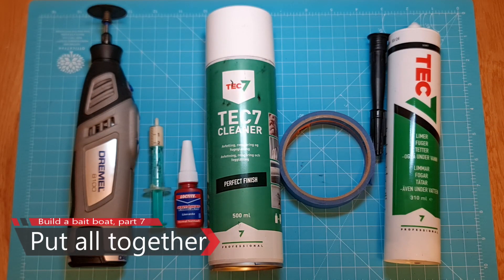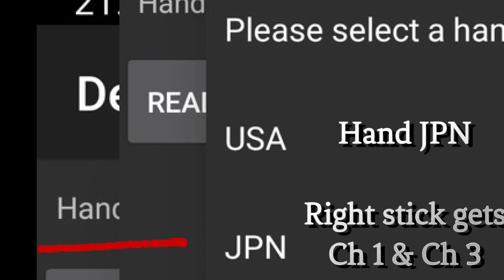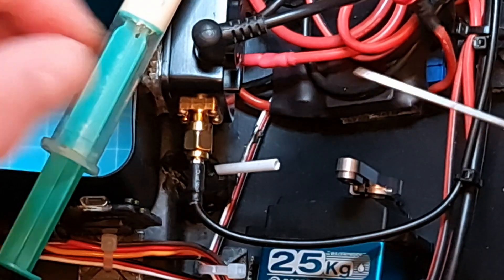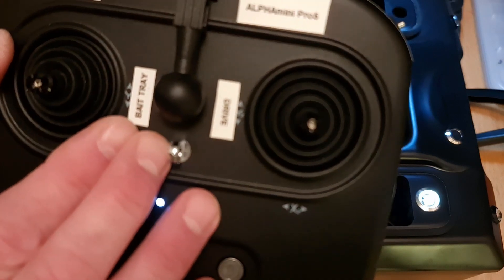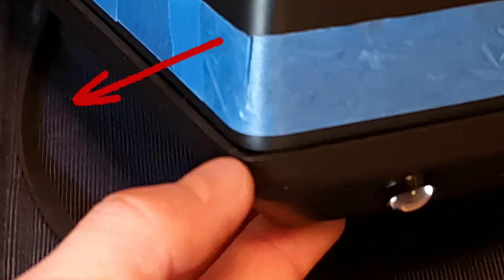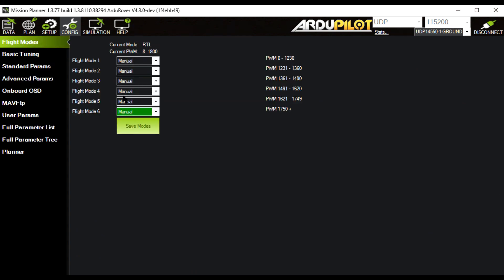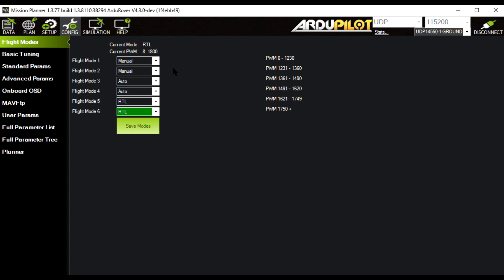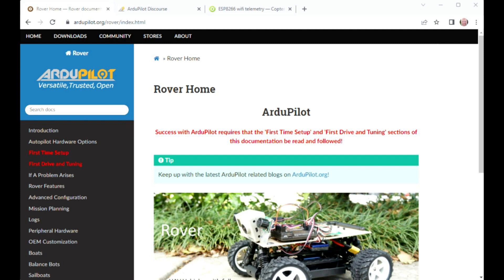Boat build part 7 - Putting it all together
This is the seventh video in a series on how to build a bait boat.

In this video I will finalize some details, talk a little about the Skydroid T10 and finally put the parts together and glue the boat. As I have already built the boat before I have some parameters ready at hand. You can also see these parameters, but do not expect the parameters to be exactly what you need unless you build the same boat.

Shortly I will also publish a video to talk a little on how ArduPilot Wiki explains you to prepare a boat. You will see that we have done almost everything needed in this video series already. With the exception of doing some tuning... But for that I need to go to a water. And I will go fishing in just a matter of days, so the opportunity is just around the corner.

Videos planned to follow up after this introduction:
Part 1: Introduction and overview
Part 2: Preparing a pixhawk before we put it into the boat
Part 3: Walkthrough of the additional components bought and printed
Part 4: Building the upper hull (from parts to complete)
Part 5: Preparng the lower hull
Part 6: Lower hull installing components
Part 7: Combining upper and lower hulls and gluing
Part 8: How ArduPilot wiki tells you to prepare their autopilot
Part 9: Settings in Carp Pilot Pro to fully support all boat features